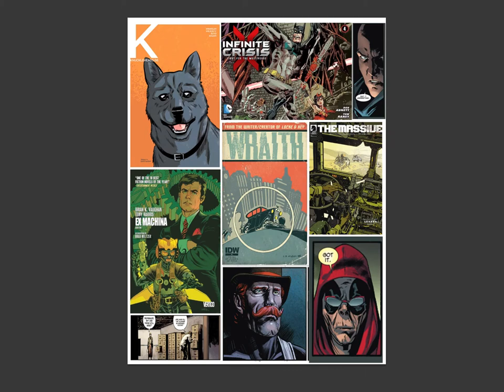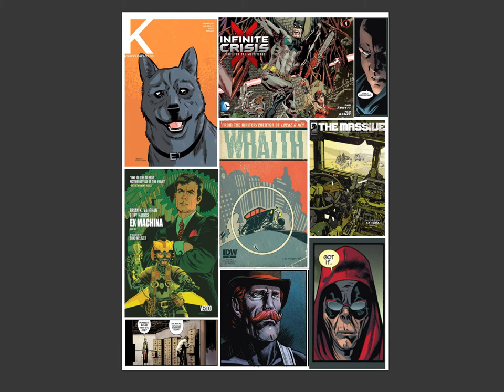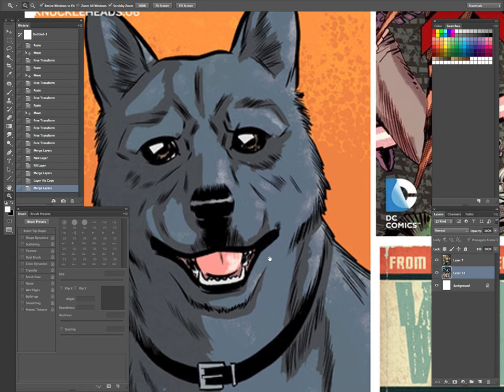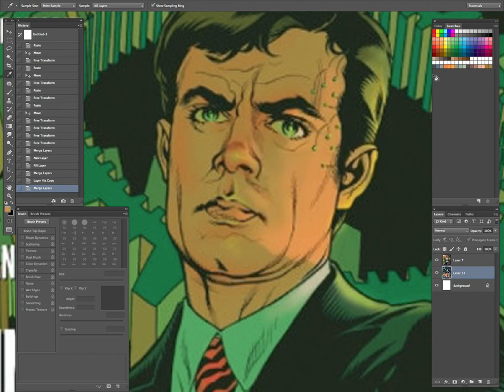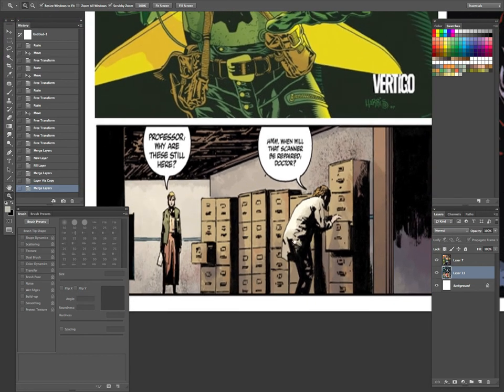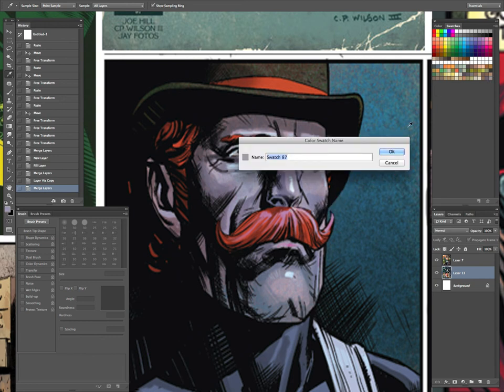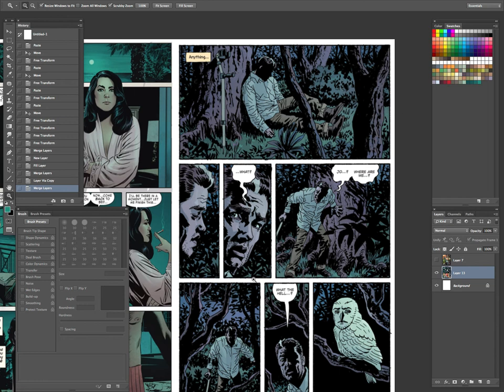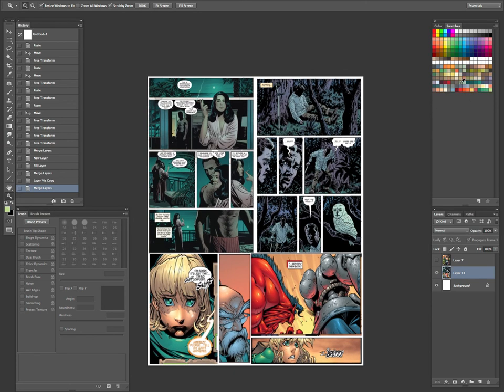Comic Book Coloring 101 Episode 10: Building a Color Palette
In this week's episode, we learn how to build our own color or swatch palette. Pretty soon, everyone will be asking for you to put up your swatches for download!